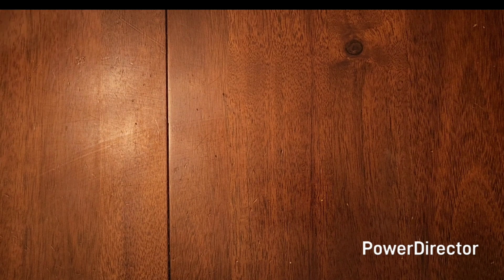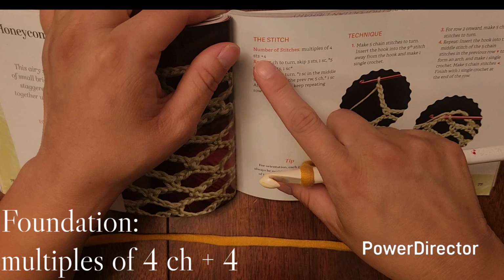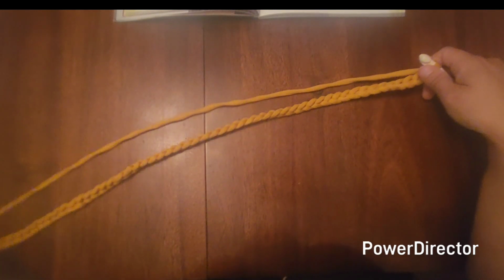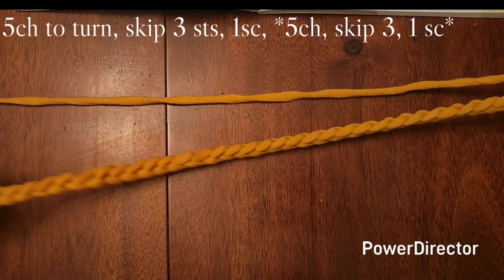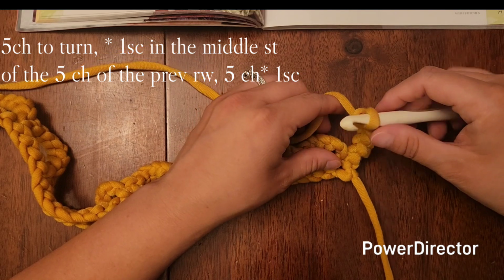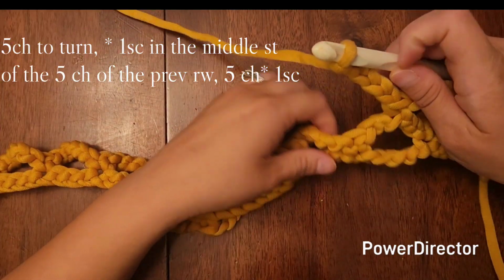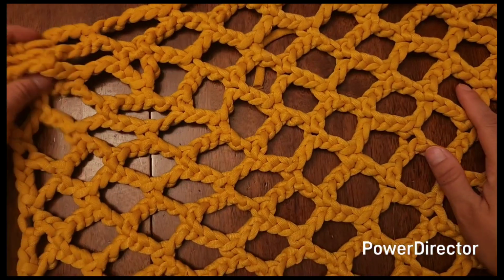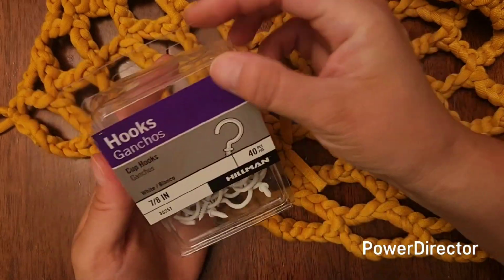Crochet hammock for beginners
Learn how to crochet along with me, a beginner.
The book I'm using is the Essential Crochet Dictionary A visual guide to stitches and techniques by Sophie Martin. I checked it out from my local library but I'm going to have to buy it so I can take my time learning each stitch. I found it on Amazon for $16.99 on paperback

Yarn:
Lion Brand Yarns
Cover Story
Lazy Days Thick & Quick
color is Mustard

I'm using the Honeycomb Mesh Stitch (page 76 in the book). The stitches used to create this are single crochet & chain stitch.
Written instructions from the book:
Foundation chain: multiples of 4 sts + 4
Row 1: 5ch to turn, skip 3 sts, 1sc, * 5ch, skip 3 sts, 1sc*
Row 2: 5ch to turn, *1sc in the middle st of the 5ch in the prev rw, 5ch*, 1sc
(ie, 1 sc in the 3rd st of the arch)
After Row 2, keep repeating Row 2 pattern until desired length.

Tip: For orientation, each arch should always be positioned across the middle of two arches in the previous row.

I made 16 rows for my hammock and it took me about an hour and a half total to make it.